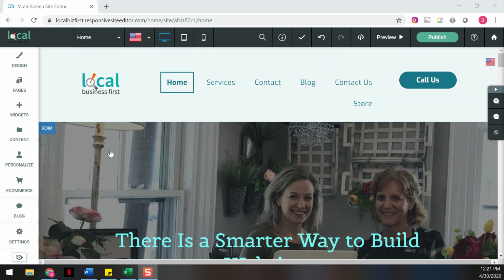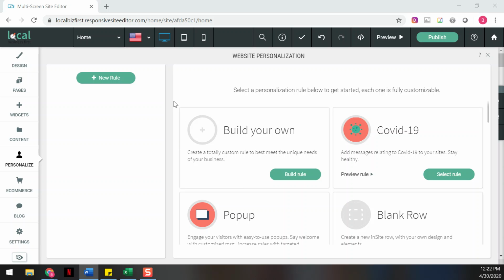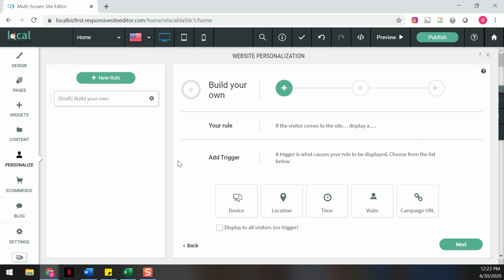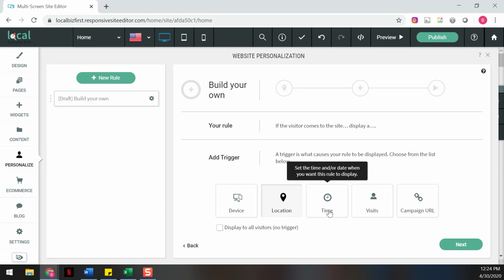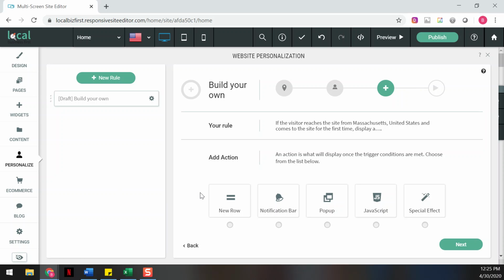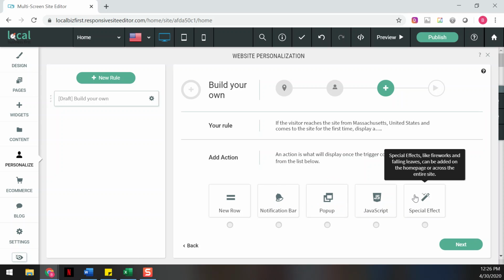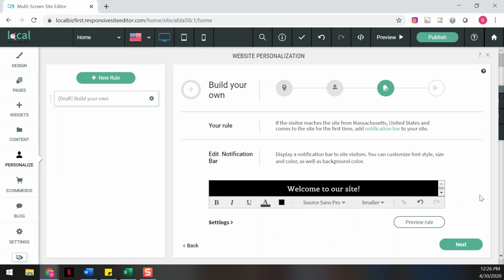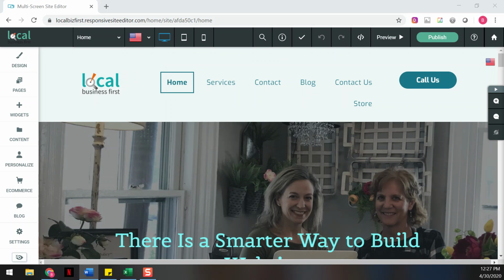Personalization - Local Business First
Local Business First - DIY Website - Personalization